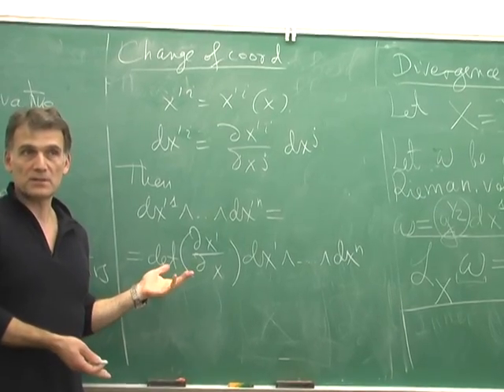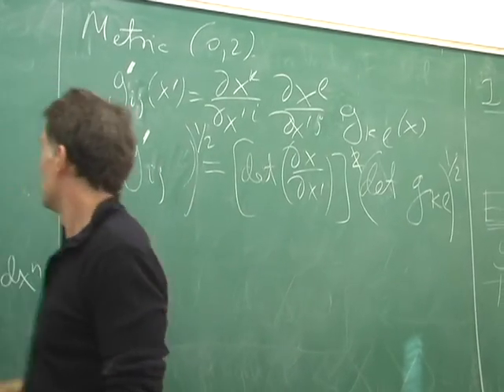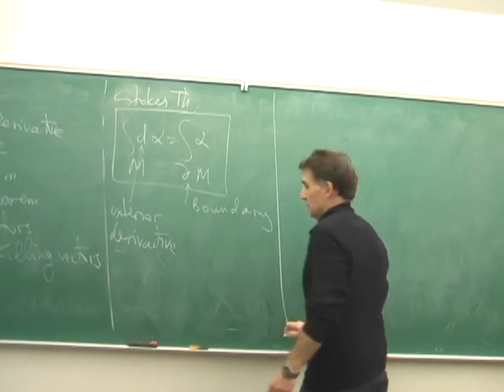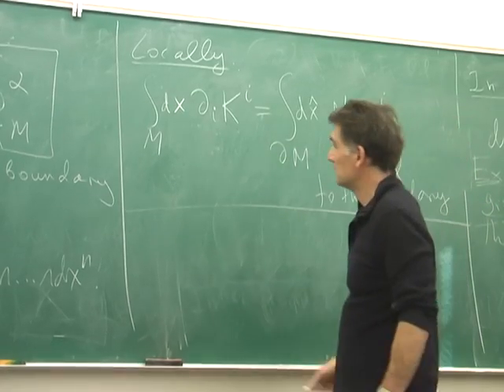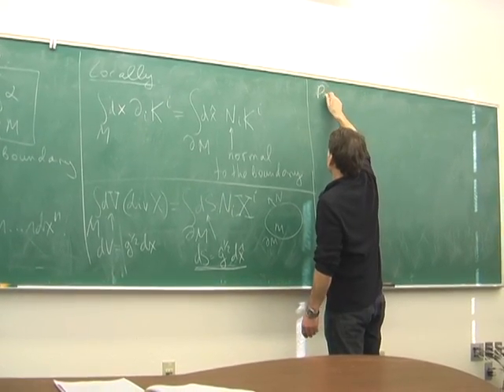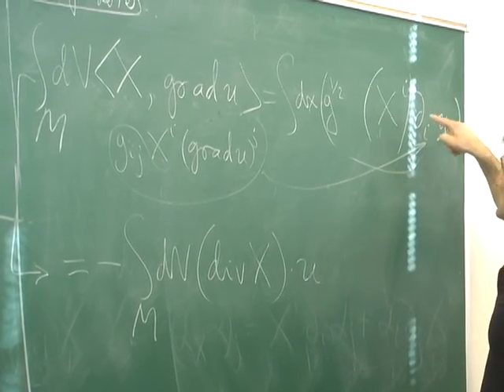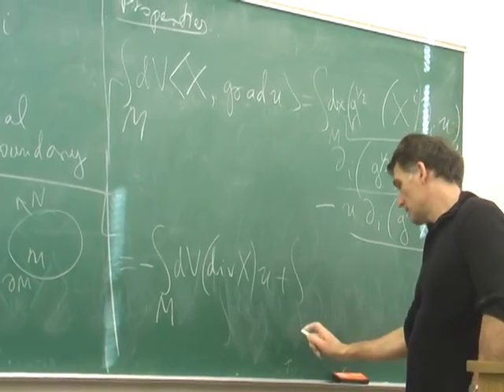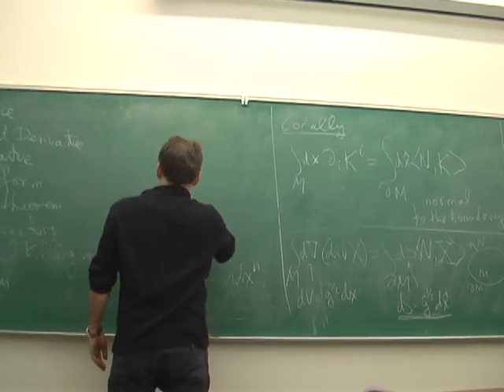Spring 2013 Lecture1 Part2